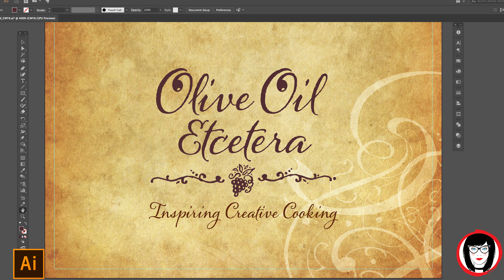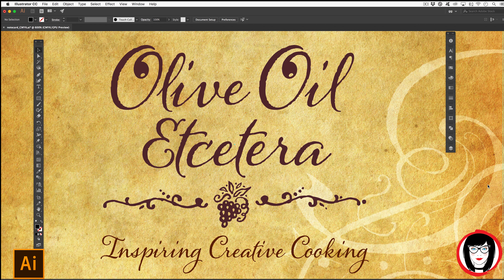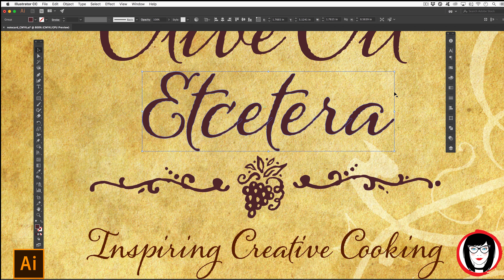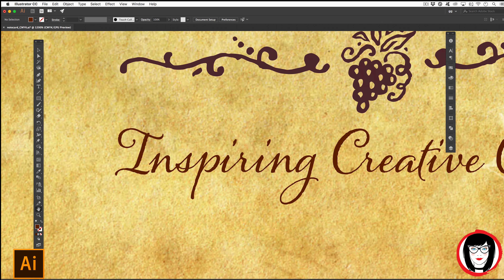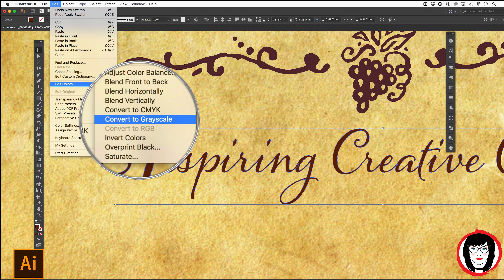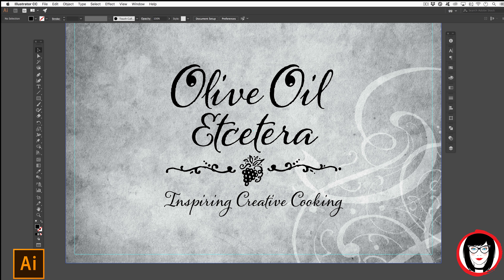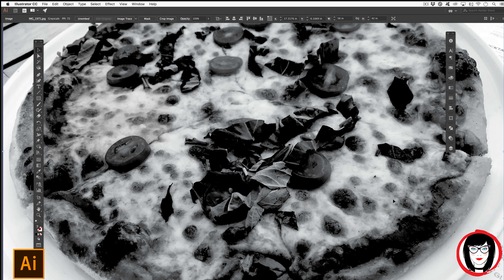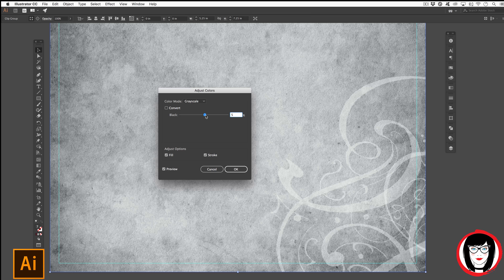How to convert to grayscale in Adobe Illustrator CC 2018!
Did you know that you can convert even placed images to grayscale in Illustrator– without having to go back into Photoshop to do so?

Unlike Photoshop, Illustrator doesn't have the ability to turn your entire document to grayscale, so in this tutorial I show you how you can convert individual elements OR your whole file to grayscale– INCLUDING embedded or linked images!

And we do it all without modifying the original image outside of your layout.

I've been an art director for over 20 years and a graphics instructor for over 15. I've worked at design agencies, in-house art departments and have my own freelance clients in addition to teaching at community colleges, trade schools and corporate training facilities. I teach from my real-world experience working with clients, copywriters and professional printers. My patient, thorough teaching style is the result of observing people–just like you–who are trying to learn or improve their skill in professional graphic design programs and principles.

And did you know you can get a FREE 30-DAY TRIAL OF ADOBE ILLUSTRATOR?

I am not being paid by Adobe, so if you find my channel helpful, please consider using my link when you sign up for the FREE 30-DAY TRIAL:

There’s no cost to you, but if you continue with the monthly subscription, I could get a small referral commission which will help me pay for my website, graphicsgrrrl.com. It’s a way for you to support my FREE design resources and tutorials in a way that doesn’t cost you anything! Thanks in advance for helping a grrrl out.